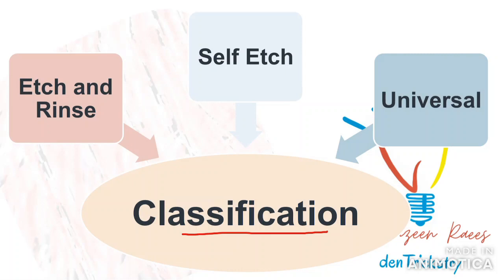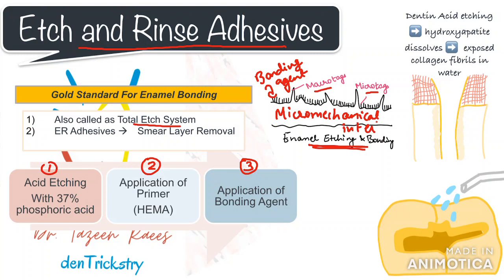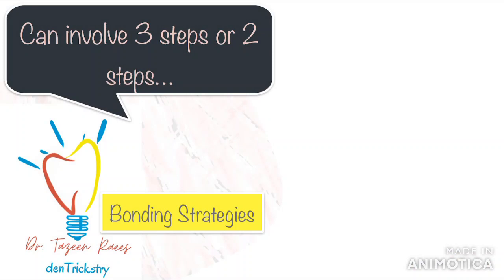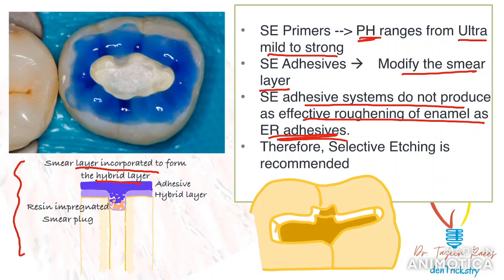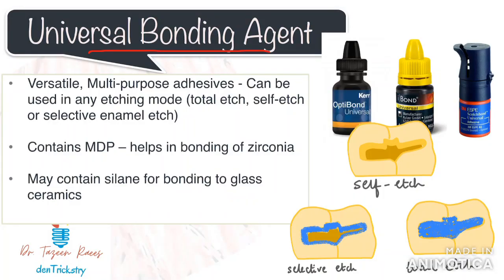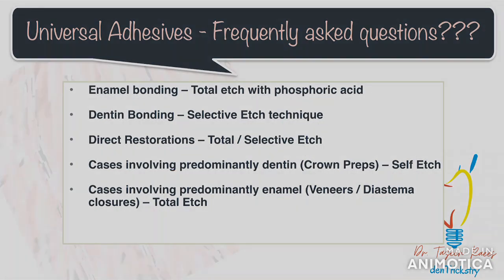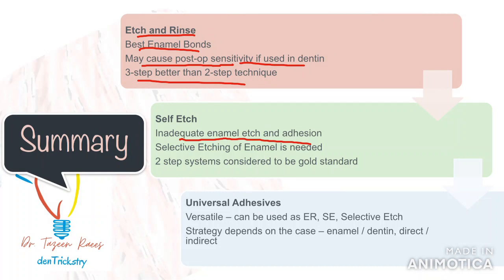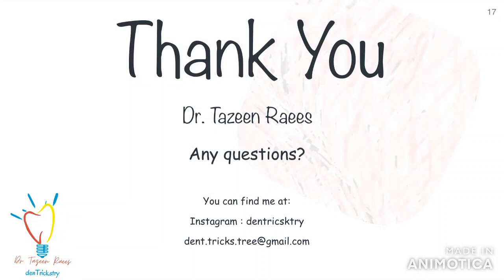Dentin Bonding Agents (Etch & Rinse / Self Etch / Universal Adhesives) - Which one is the BEST???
Which is the best dental bonding agent??
This video talks about the different types of bonding agents or dental adhesives that are available to us, how to use these materials and the evidence based protocols for its use.
With so many dentin adhesives in the market, we often get confused which one to use, what is the difference between them, are the newer ones better?? Can one single type of bonding agent be used for both direct as well as indirect restorations??
With the progress in adhesive dentistry and dental bonding, it is imperative to be up-to-date with the recent protocols and practices followed. The objective of this video is to summarize and simplify all the current concepts of adhesion in dentistry and clear all doubts and queries regarding various dental bonding agents.

The bonding agents discussed here are
1) Etch and Rinse Adhesives
2) Self Etch Adhesives
3) Universal Adhesives

References
1) Perdigão J, Araujo E, Ramos RQ, Gomes G, Pizzolotto L. Adhesive dentistry: Current concepts and clinical considerations.
2) Sofan E, Sofan A, Palaia G, Tenore G, Romeo U, Migliau G. Classification review of dental adhesive systems: from the IV generation to the universal type. Annali di stomatologia. 2017 Jan;8(1):1.